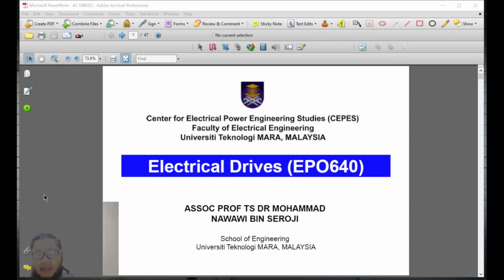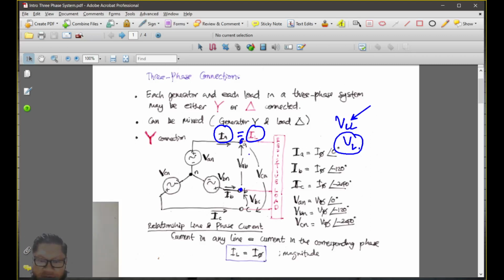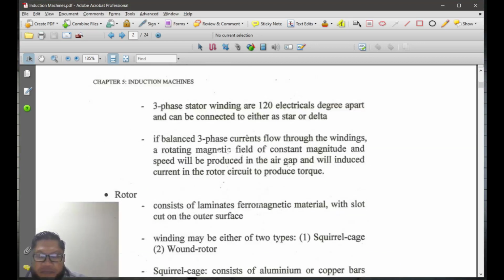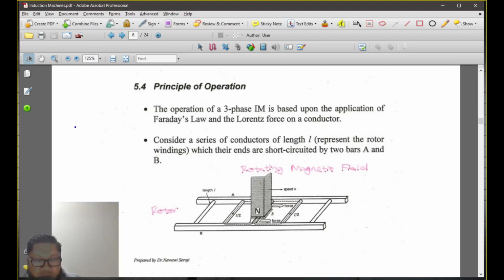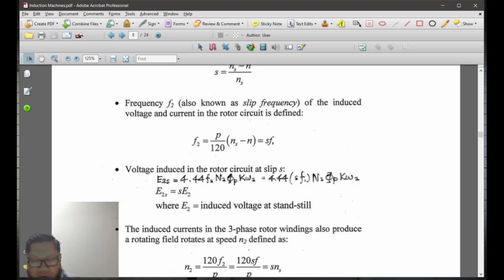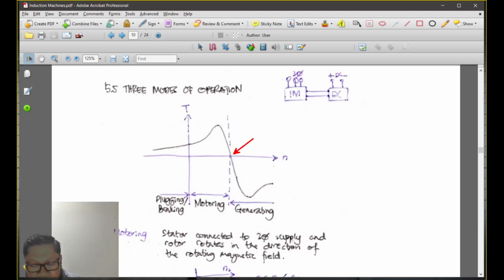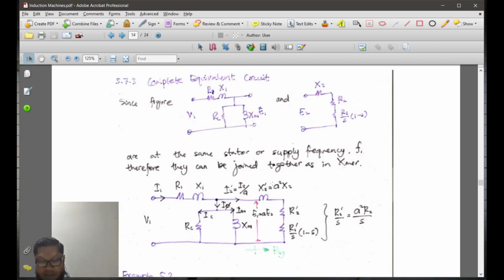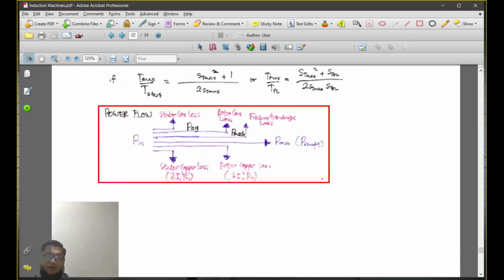04 AC DRIVES 00 FUNDAMENTAL